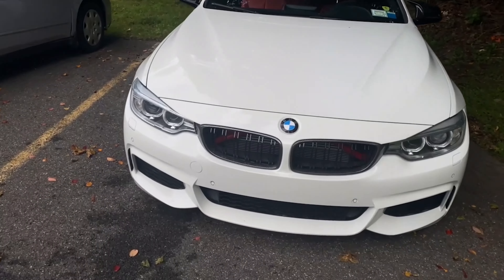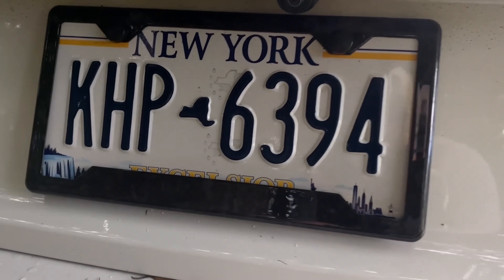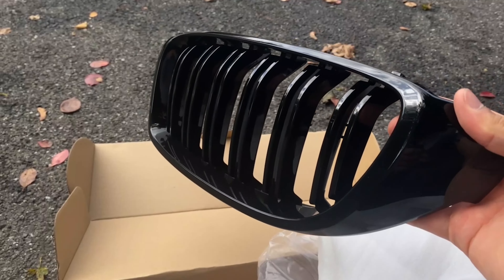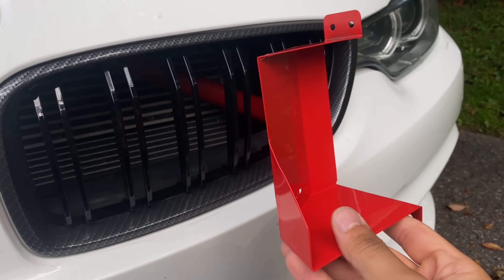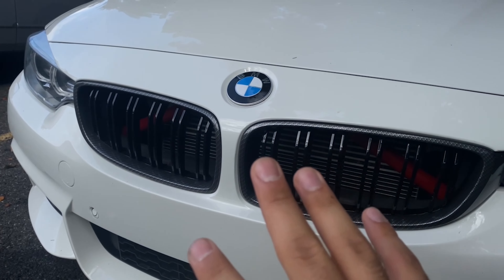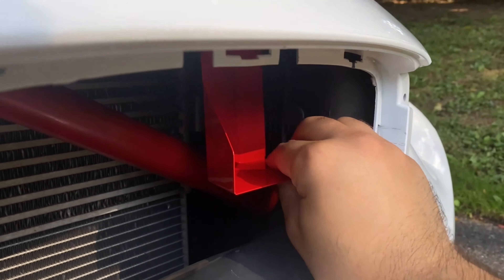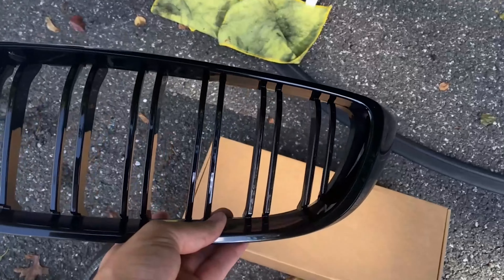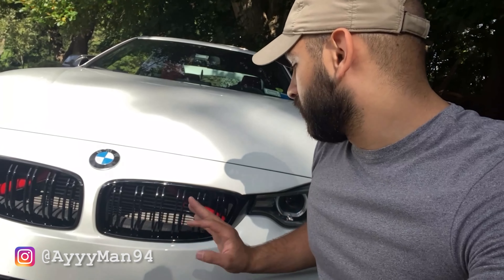WHY I HAVE TO CHANGE THE GRILLS on the BMW 435i... AGAIN... *EXPLAINED* (PLUS A NEW MOD!)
All Black Grill
Carbon Style Grill
Air Intake Scoop

Torx Screwdrivers

Rear diffuser
Heat shield
Red start button
OBD adapter for BimmerCode/BimmerLink
Clear side markers
Smoked out side markers
V Brace Cover